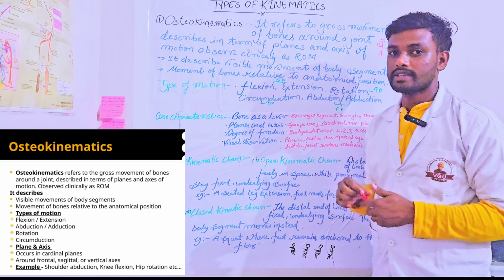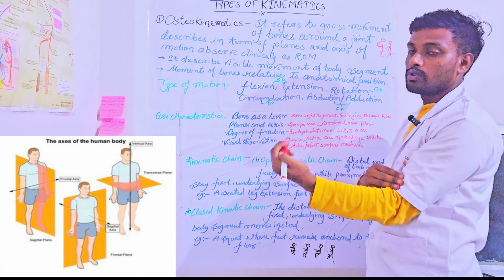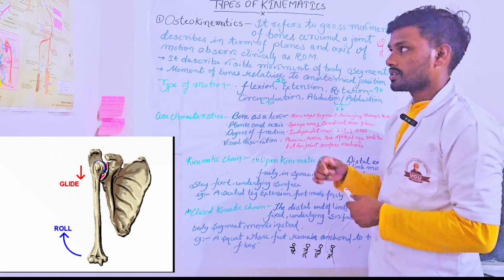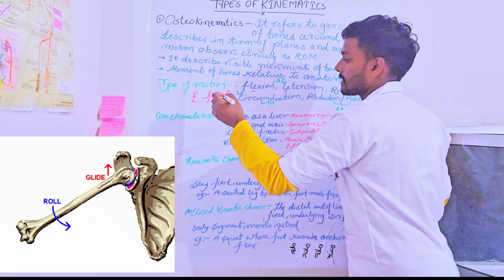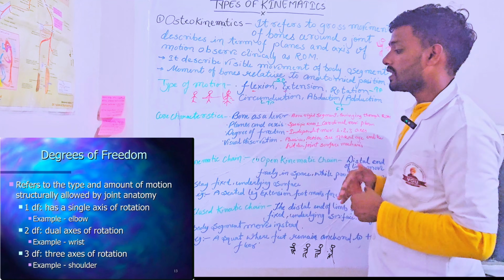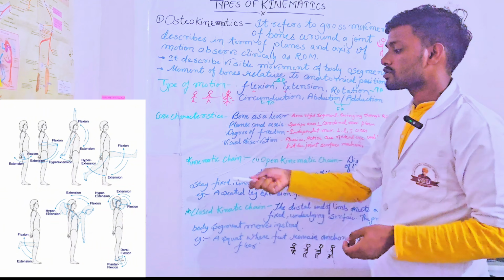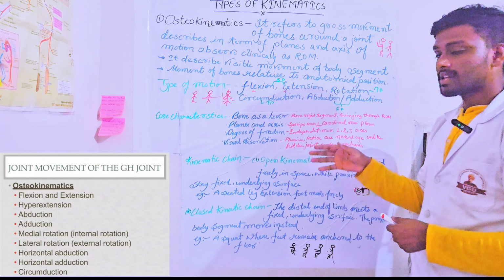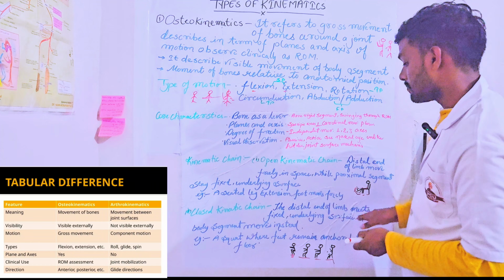OSTEOKINEMATICS IN BIOMECHANICS, ROLL, SPIN AND GLIDE MOVEMENT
🔥 Osteokinematics = the movement language every Physio MUST understand!
📚 If ROM, planes & axes confuse you… SAVE this reel NOW! 👇

Osteokinematics in Biomechanics explains the gross movement of bones around joints—and it’s a must-know concept for every BPT/MPT student, physiotherapy aspirant & clinical physio.

From flexion, extension, abduction & adduction to rotation, planes and axes, mastering osteokinematics makes biomechanics MUCH easier. 🦴⚙️

💡 Study smart, not just hard.
Understand the movement → visualize the plane → identify the axis → ACE your biomechanics exam. 🚀

🔥 PHYSIO STUDENTS, THIS ONE IS FOR YOU!

💾 SAVE this reel for your biomechanics revision.
👇 Comment “OSTEO” if you want a Part 2: Arthrokinematics explained simply!
📲 SHARE this with your physiotherapy study partner.

[osteokinematics in biomechanics, osteokinematics for physiotherapy students, osteokinematics explained for BPT students, osteokinematics planes and axes, osteokinematic movements of joints, biomechanics notes for physiotherapy students, osteokinematics flexion extension abduction adduction, planes and axes in biomechanics, physiotherapy biomechanics concepts, biomechanics for BPT students, osteokinematics vs arthrokinematics, joint movements in biomechanics, physiotherapy exam preparation, biomechanics revision for physiotherapy]